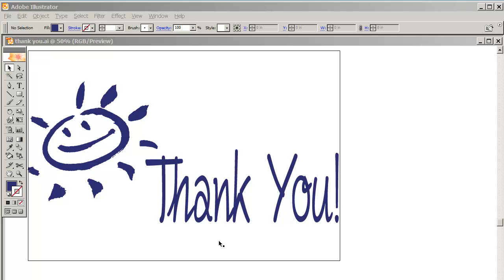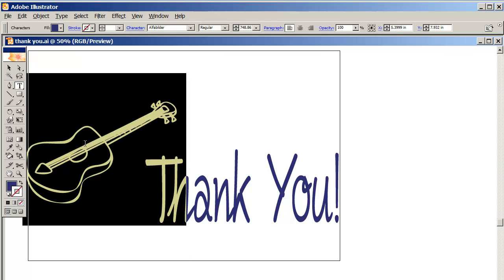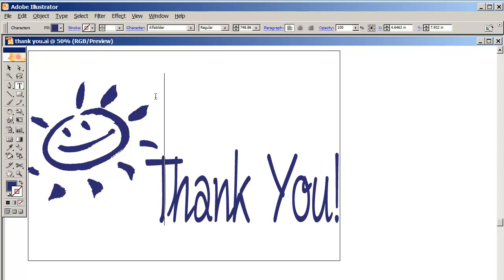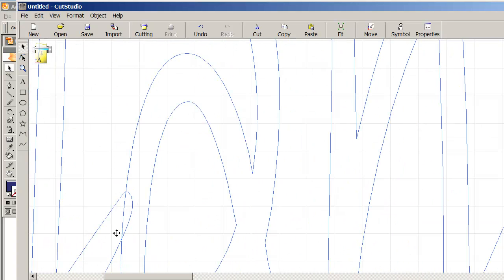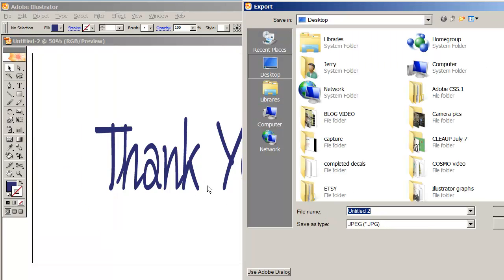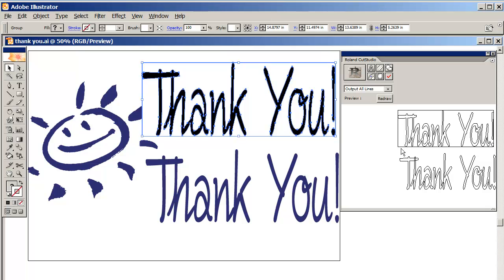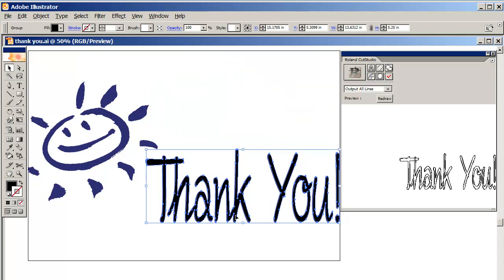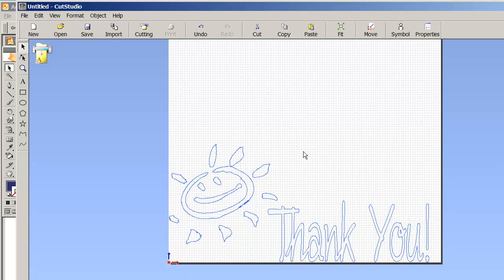Design a Decal on Illustrator: Solve Overlapping Text Issues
http - In this video I show you how to create wall decal design using Adobe Illustrator.  This is actually the quick, easy and INEXPENSIVE way of creating a design if you own your decal business or as a hobby.

I will also explain some of the problems with text that overlap (i.e. Finliner Script), which create unwanted overlapping cuts, and how to solve that issue.  There's lots of useful information for those looking for the simple solutions to geting your design just right.  So, checkout this video from beginning to end.

To visit my Esty shop go to: http:--sunshinedecals.etsy.com